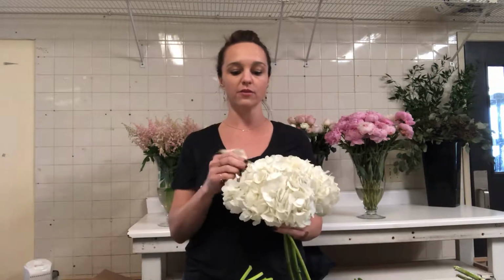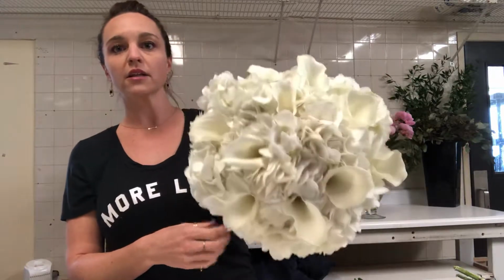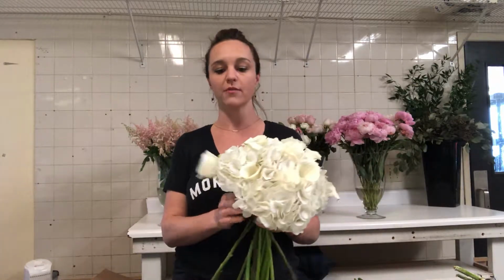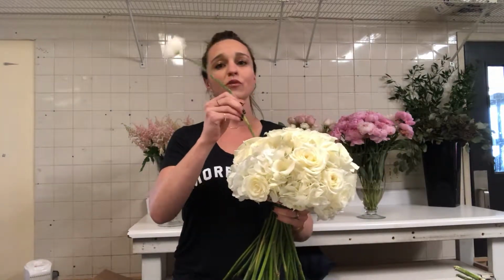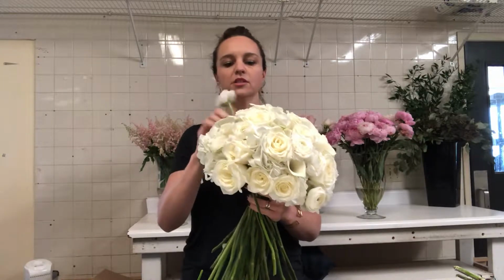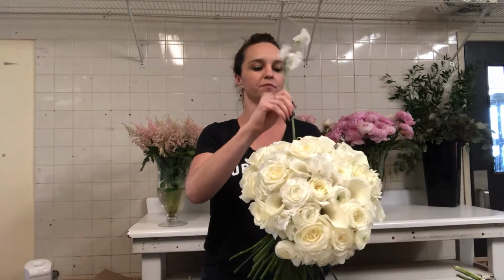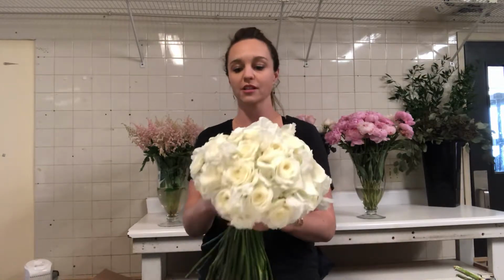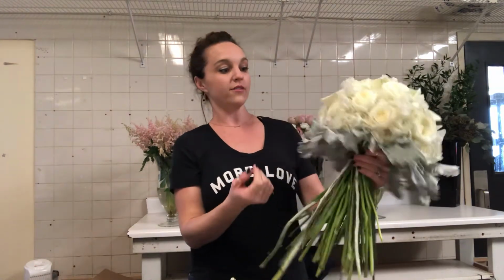White Bridal Bouquet